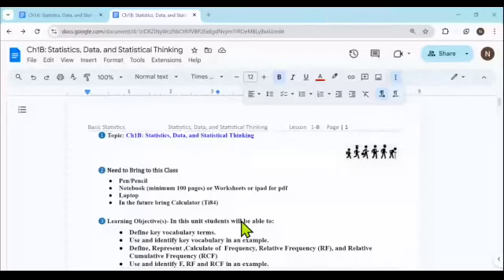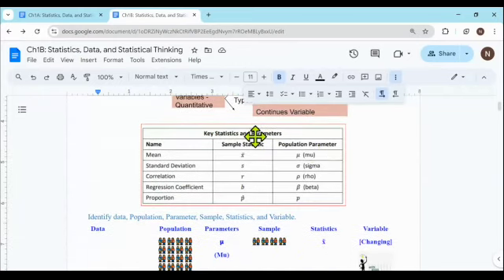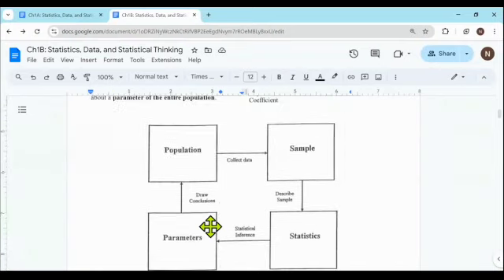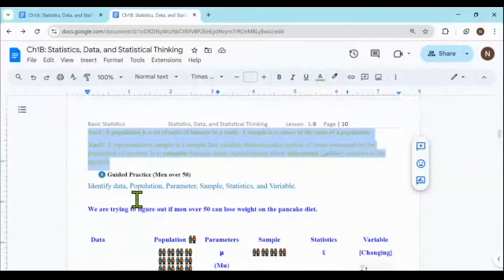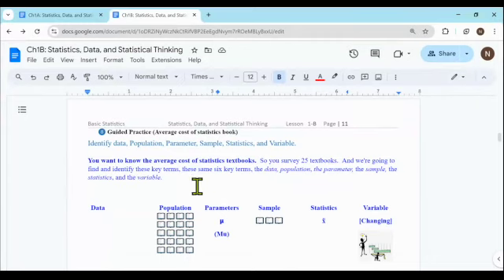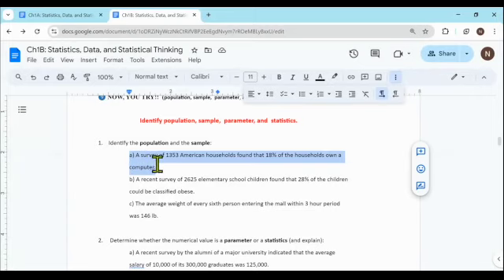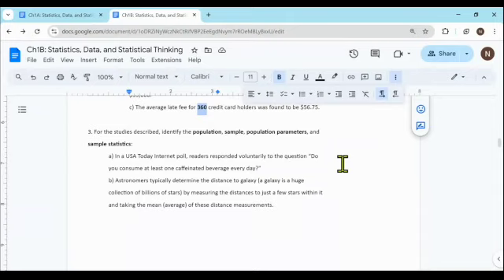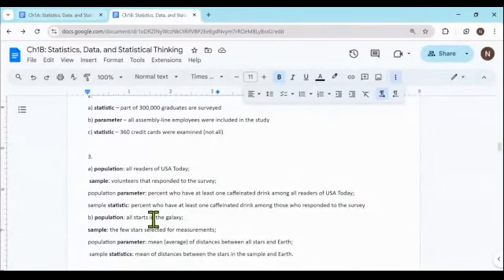Statistical Methods -- Lesson 1